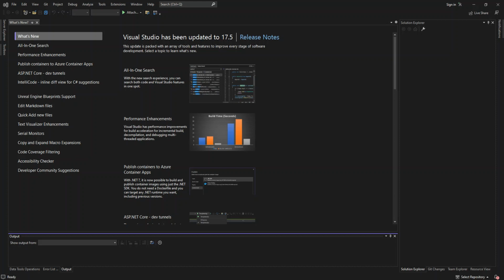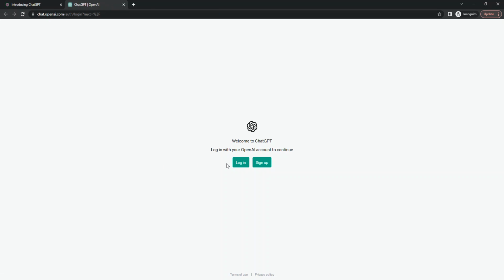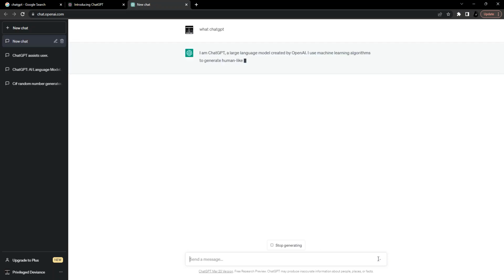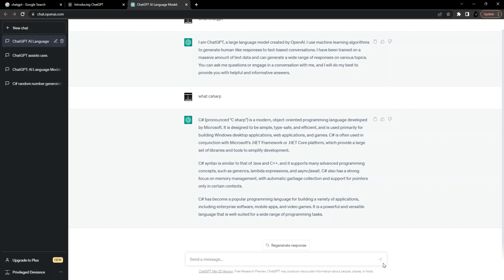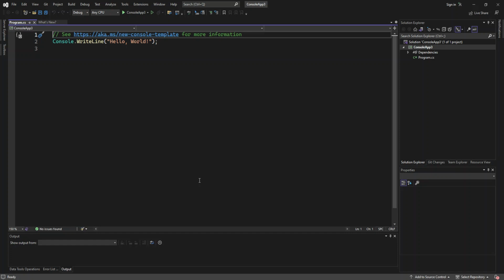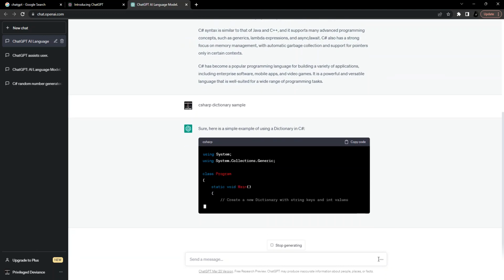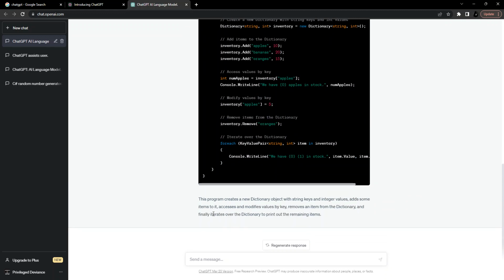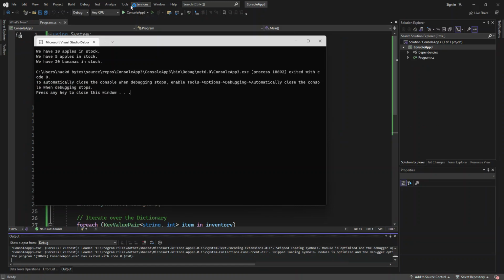Unleash The Power of ChatGPT in Visual Studio 2022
In this video, you'll learn how to leverage the capabilities of ChatGPT to enhance your coding experience within Visual Studio 2022. We'll explore how to integrate ChatGPT, unlock its functionalities, and streamline your development workflow. Whether you're a seasoned programmer or just starting out, this video equips you with the knowledge to boost your productivity and creativity in Visual Studio using ChatGPT.